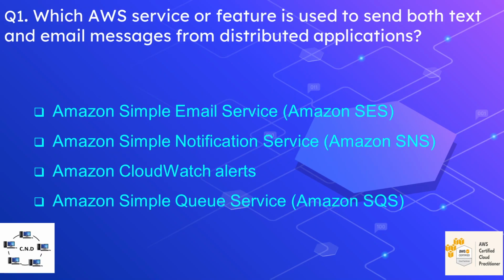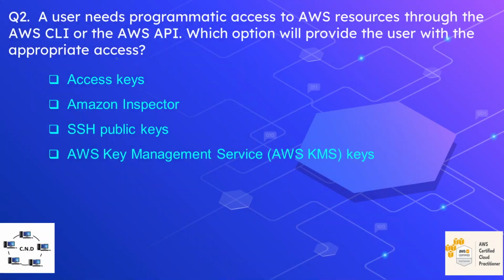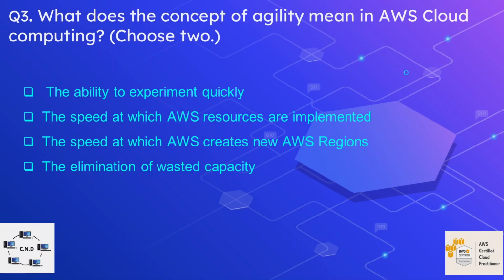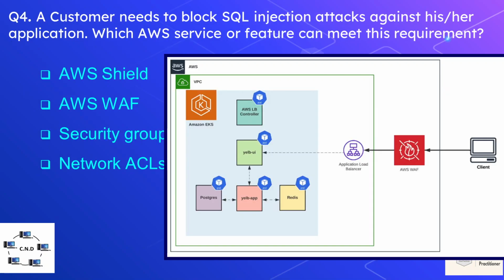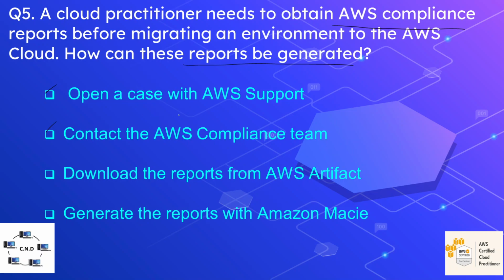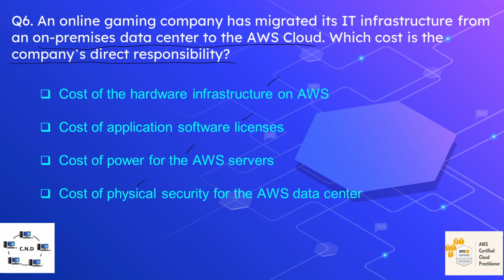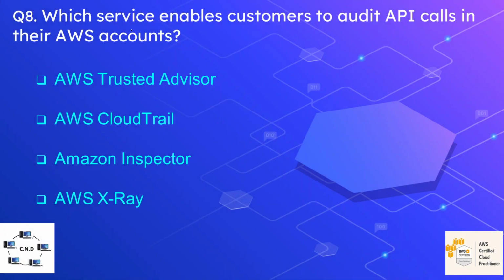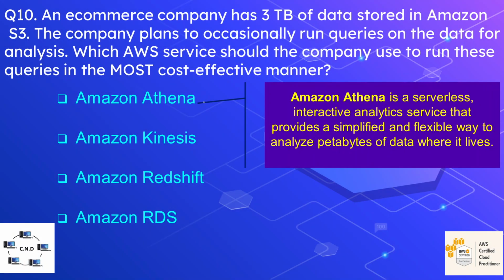AWS Certified Cloud Practitioner Exam (CLF-C02) | Practice Questions Walkthrough (Part-4)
The AWS Certified Cloud Practitioner Practice tests with explanation would help you pass the Cloud Practitioner certification CLF-C02 exam with ease. The video has detailed explanations for each  question and also the key points while answering questions.